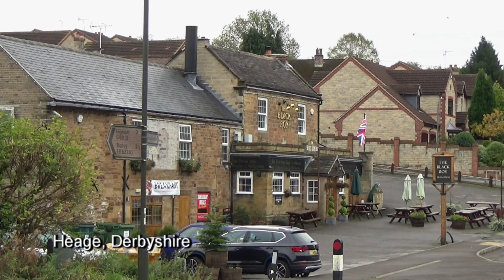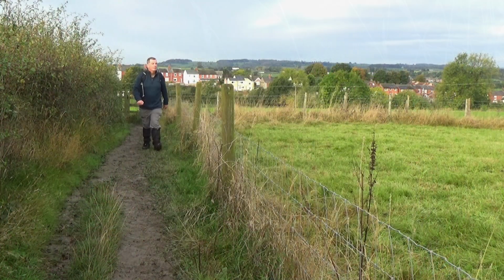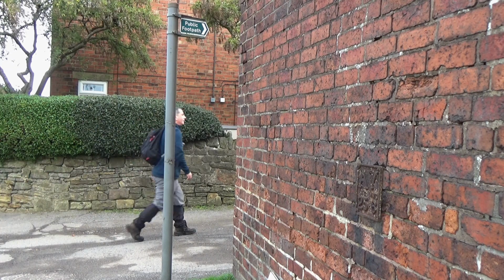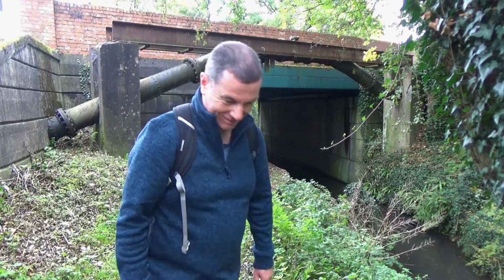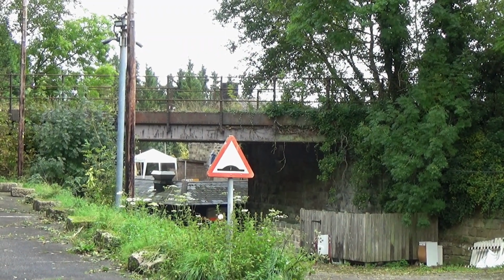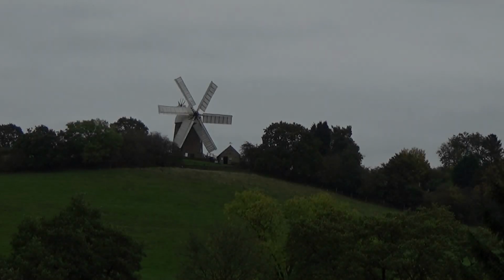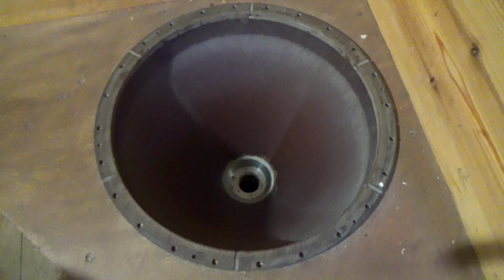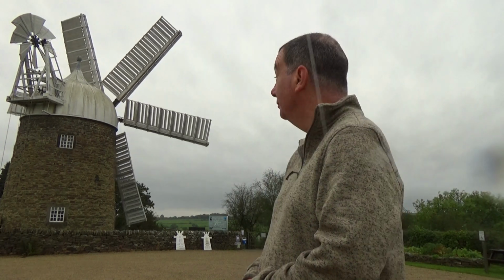160: Heage Windmill and Lower Hartshay (Amber Valley 2021)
AMBER VALLEY WALK FEATURING HEAGE WINDMILL AND LOWER HARTSHAY

“Heage Windmill and Lower Hartshay”
Filmed 23rd and 24th October 2021
Post-production completed 8th November 2021

Another film in Derbyshire, but not in the Peak District this time. In fact, we return to the Amber Valley Borough of the county.

I’ve filmed a short walk starting and ending in the village of Heage, but my main reason for shooting this film was because I wanted to feature the windmill.

Filmed in the county of Derbyshire. Locations include Heage, Upper and Lower Hartshay, Buckland Hollow, Ladygrove, Nether Heage and Heage Windmill.

Special thanks to Heage Windmill Society and Amber Valley Borough Council for their information used in my research for this film.

Click here for a map showing the route of the walk

Click here for the location on Google Maps where I parked for this walk

For a small fee you can download any of my musical soundtracks I have composed for my films